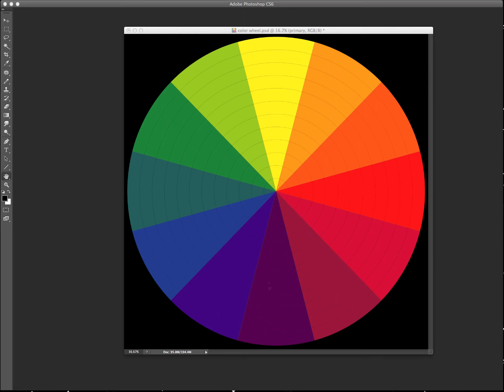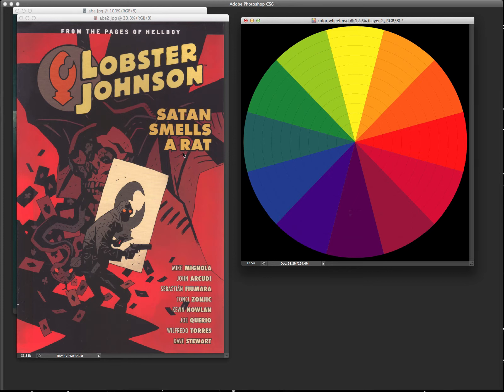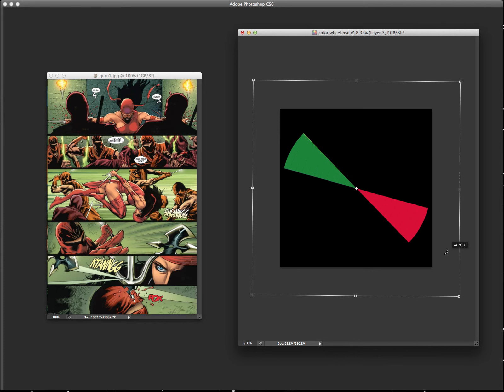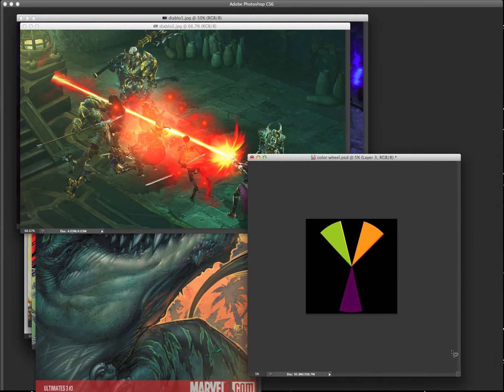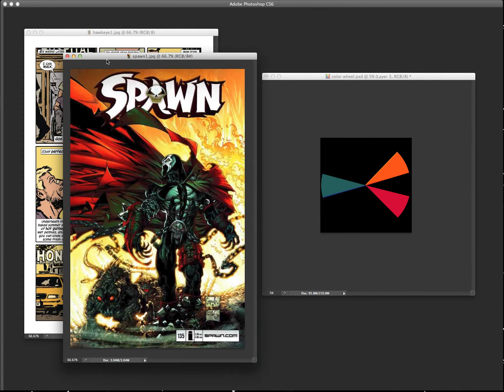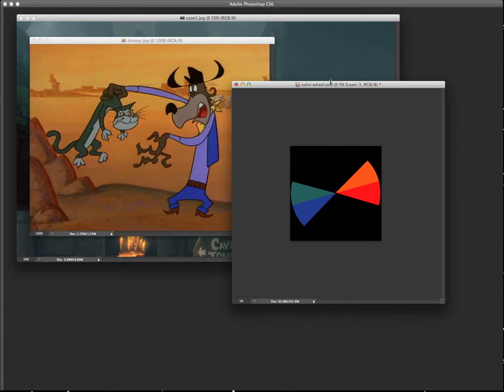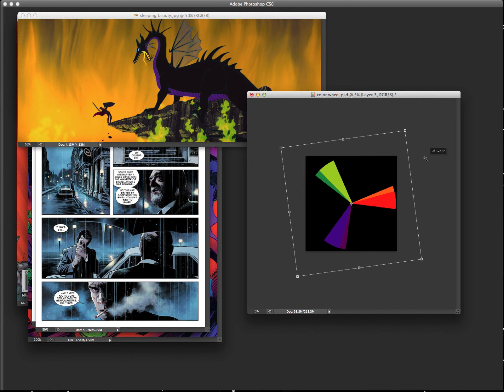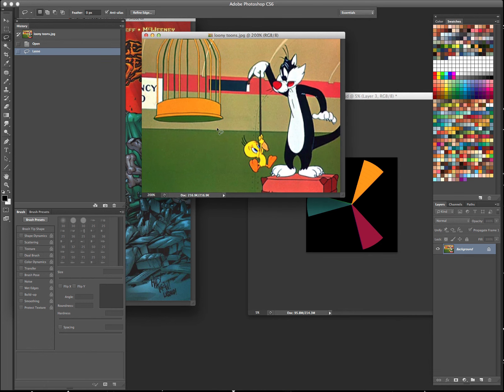Comic Book Coloring 101 Episode 05: Breaking Down the Color Wheel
We learn about the Color Wheel and the basic color harmonies we can get from it: Analogous, Complimentary, Monochromatic, Split Complimentary, Tetratic, and Triatic. And we look at some examples of those harmonies at work.